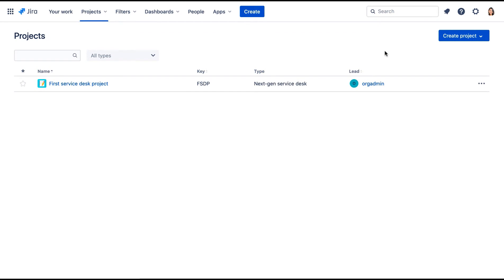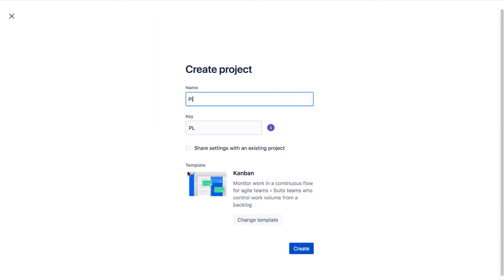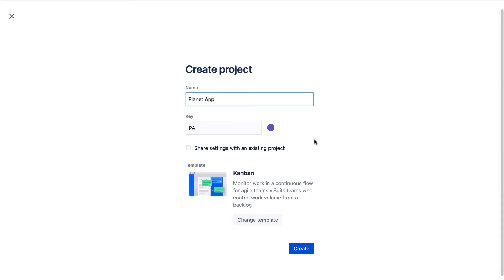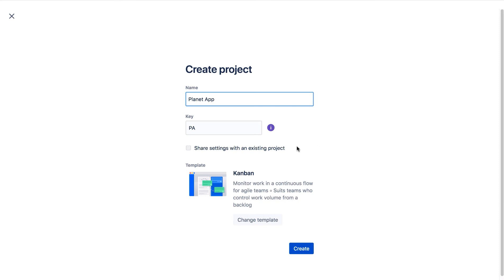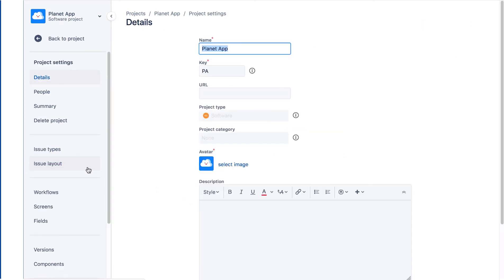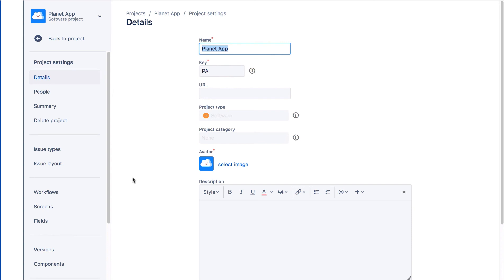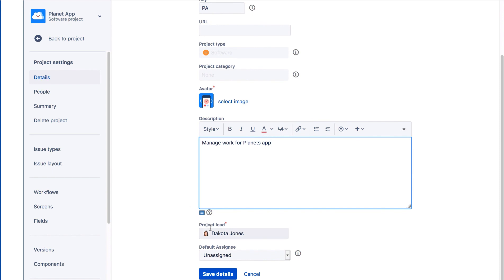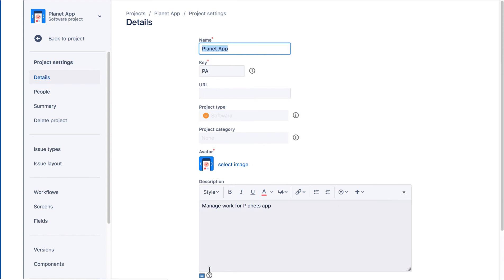How to create a new classic project in Jira Cloud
👍 Like this tutorial? Enroll in free training with Atlassian University

In this video, you'll learn how to create a new classic project in Jira Cloud.